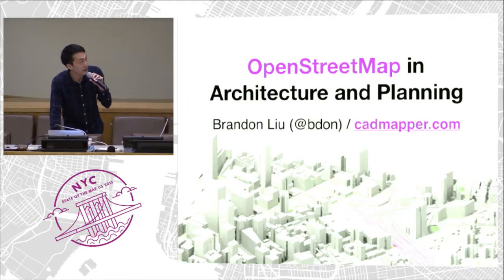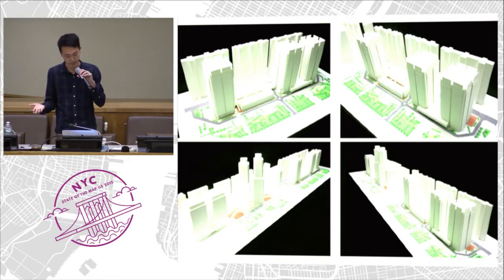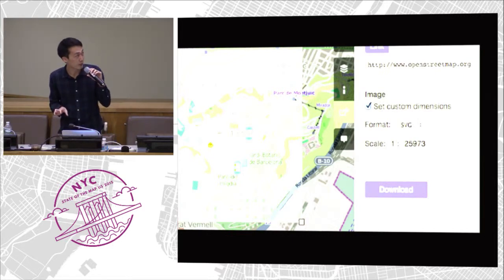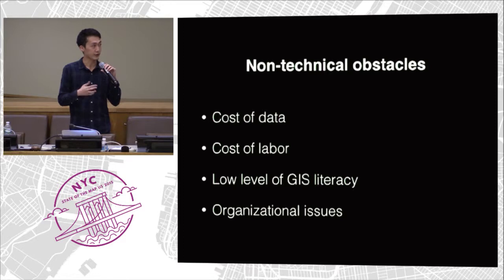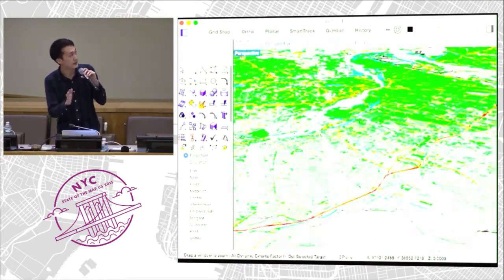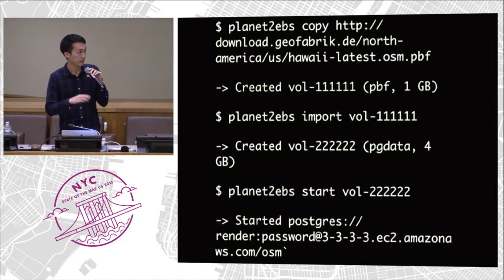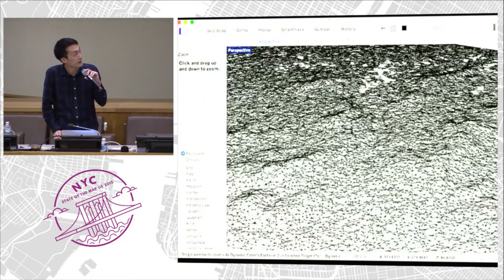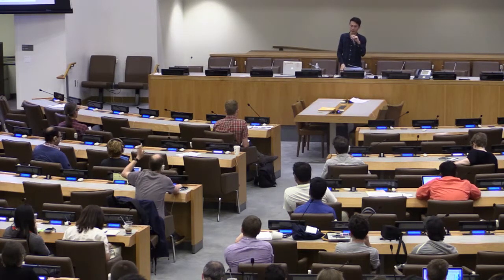OpenStreetMap in Architecture and Planning – Brandon Liu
Architecture and urban planning professionals have unmet demands for high quality geographical data, but a surprisingly small number have heard of OpenStreetMap. This talk will start by describing some of their barriers to using open geographical data, including a closed CAD ecosystem, arcane file formats and tools, and larger cultural and knowledge gaps between GIS and CAD.

I’ll then describe the implementation and evolution of CAD Mapper, a web service to generate editable, correctly scaled CAD format site plans of any area in the world, based on OpenStreetMap data. Since 2014, It’s served over 100,000 CAD files and has been used by more than 50,000 users worldwide.

I’ll cover the unique cartographic and workflow needs that I’ve identified through surveys and interactions with hundreds of CAD Mapper users. Finally, I’ll speculate on how this new perspective on OpenStreetMap could mobilize an enormous community of students and professionals to get involved in contributing and evaluating OSM data.